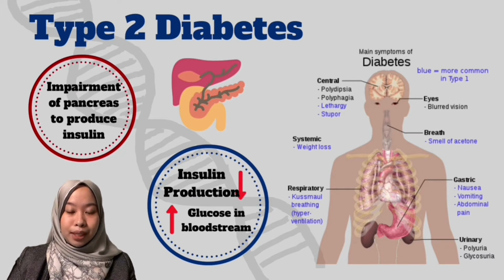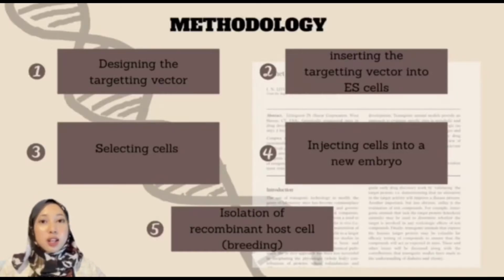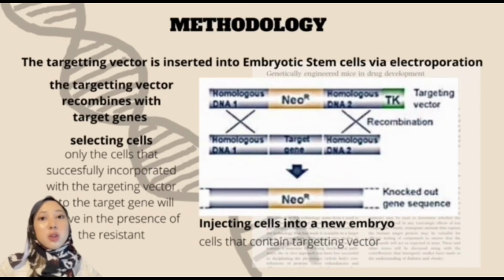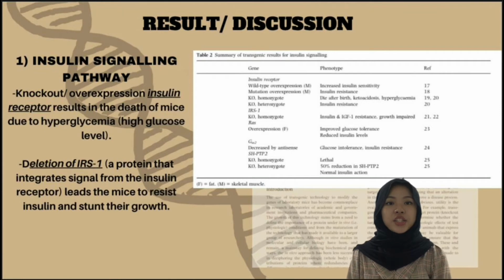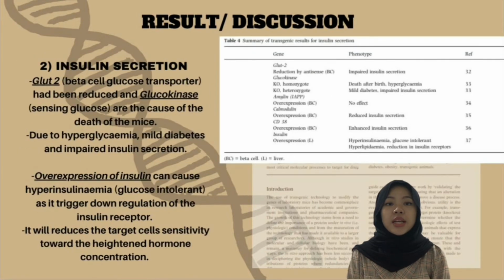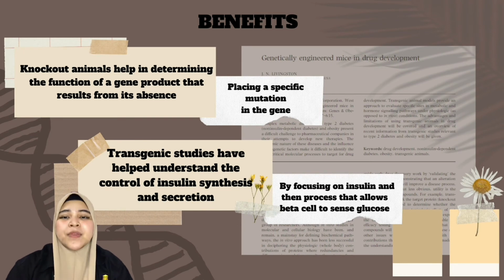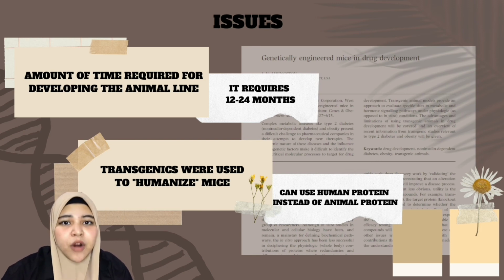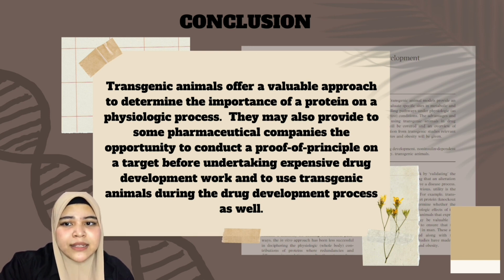BMS531 - Genetically Engineered Mice In Drug Development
Reference - Genetically Engineered Mice In Drug Development by J.N Livingston

Introduction - Nurul Izzati Liyana Binti Yusne (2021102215)
Methodology - Farah Binti Anuar (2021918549)
Results/Discussion - Farah Najihah Binti M.Mazlan (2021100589)
Benefits & Issues - Nurul Najwaa Binti Nordin (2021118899)